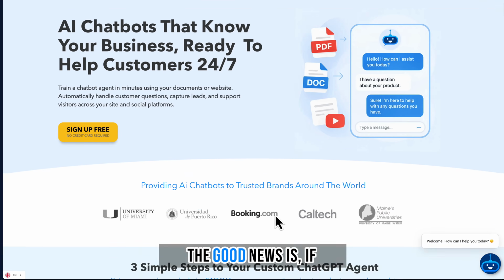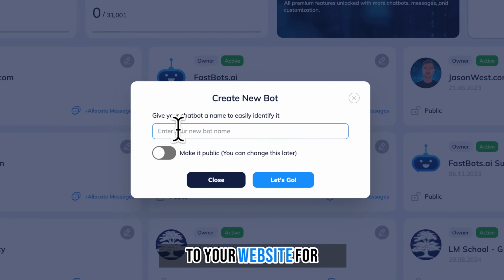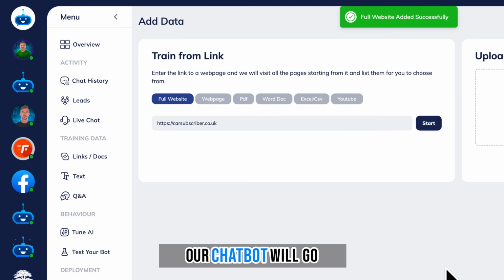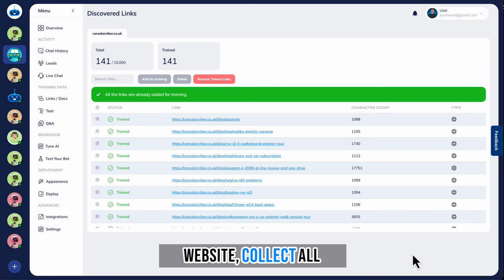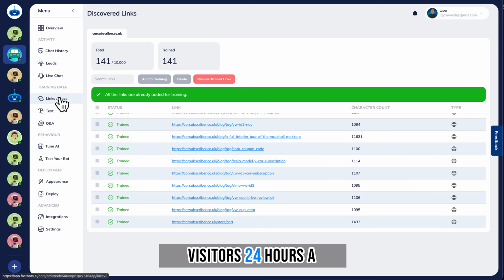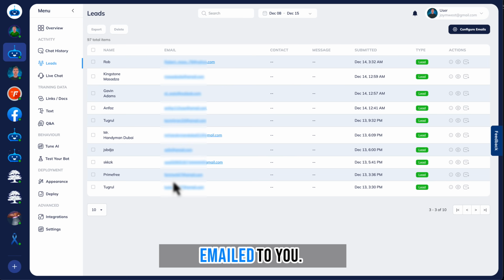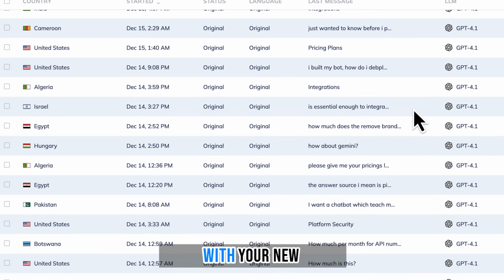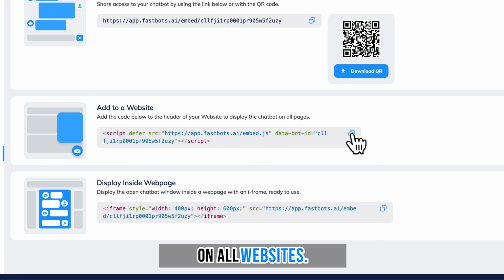Your Website Visitors Are Leaving Without Contacting You (Here’s the Fix)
Most website visitors leave without ever getting in touch — even though they have questions. 👉 Solve that with a free chatbot

In this video, we show how an AI chatbot can help turn more visitors into leads by letting them start a conversation instantly, enter their details directly in the chat, and get answers straight away.

This is a simple way to reduce missed opportunities and capture more leads without changing your website layout or adding complex forms.

Chapters
00:00 Website visitors are leaving
00:07 The missed opportunity
00:20 How a chatbot helps
00:45 Capture leads automatically
00:55 Try FastBots

FastBots lets businesses add AI chatbots to their website in minutes.

This works especially well for:

✅ Service businesses
✅ E-commerce websites
✅ Agencies
✅ Event websites
✅ Any site where visitors have questions before converting

If you’re looking for a simple way to capture more leads from your existing website traffic, this is a great place to start.